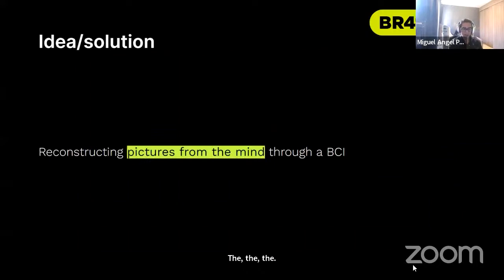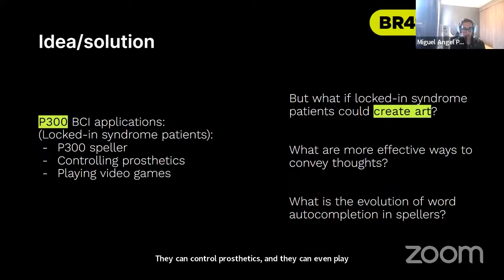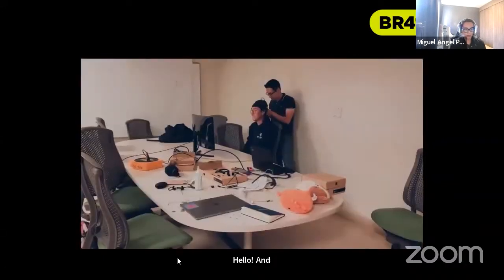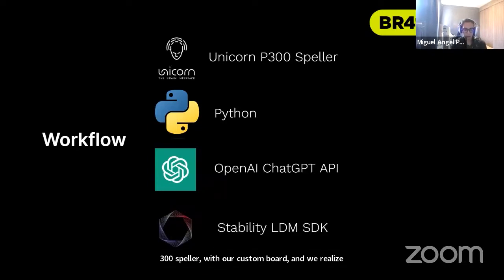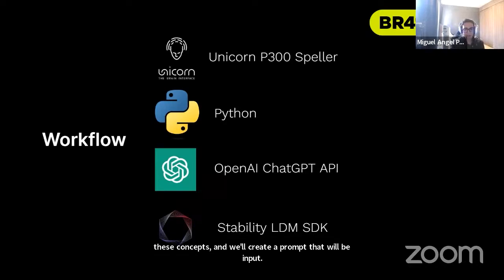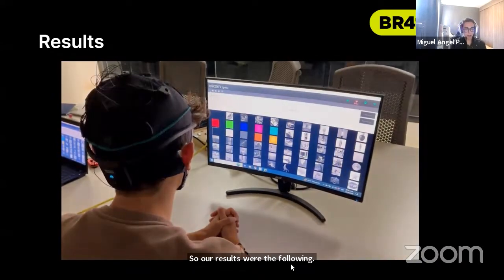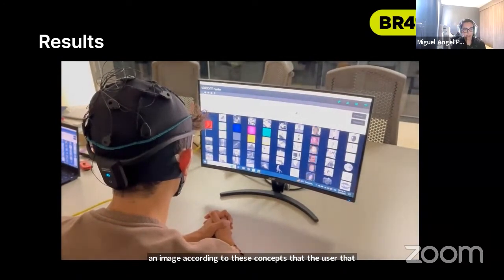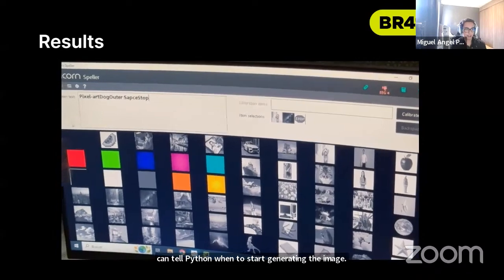A Thousand Word Speller: Creating AI Art with Brain Signals and Unicorn Hybrid Black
BR41N.IO Hackathon Project

Can Brain-Computer Interfaces enable people to create artwork using only their thoughts? At the BR41N.IO Hackathon, Team NeuroTech explored this question by combining the Unicorn Hybrid Black, the P300 Brain-Computer Interface paradigm, generative AI, and image generation technology to create a system that transforms brain selections into original artwork.

The project was inspired by a simple observation: while P300 Brain-Computer Interfaces are widely used for spelling, communication, prosthetic control, and assistive technologies, they rarely focus on creative expression. The team wanted to explore whether individuals with severe motor impairments, including Locked-In Syndrome patients, could use a Brain-Computer Interface not only to communicate but also to create visual art.

Using the Unicorn Hybrid Black and the Unicorn P300 Speller, the team designed a custom visual selection board containing artistic concepts such as colors, environments, objects, characters, and artistic styles. Instead of selecting letters, users selected visual elements that would later be combined into AI-generated images.

The workflow connected the Unicorn P300 Speller with custom Python software, the OpenAI API, and Stable Diffusion image generation technology. As users focused on specific visual concepts, the Brain-Computer Interface detected their selections through P300 responses. These selections were automatically combined into detailed prompts using AI, which were then used to generate completely new images.

The team demonstrated a variety of generated artworks using combinations such as pixel art dolphins in the desert, futuristic restaurants, space lions, and science-fiction space docks. Different artistic styles including digital art, pixel art, anime, oil painting, and surrealism were incorporated into the creative process, allowing users to build increasingly sophisticated visual concepts directly through Brain-Computer Interface interaction.

One of the most impressive aspects of the project is that users do not need drawing skills, artistic experience, or conventional computer input devices. Instead, the Unicorn Hybrid Black enables visual ideas to be translated directly into AI-generated artwork through brain activity alone.

The project highlights exciting opportunities in Brain-Computer Interfaces, assistive communication, AI-generated content, generative art, neurotechnology, creative technologies, accessibility, digital healthcare, human-computer interaction, and cognitive neuroscience. Future versions could expand the image database, support more artistic styles, provide richer visual concepts, and enable increasingly complex artistic workflows.

The Unicorn Hybrid Black was critical to the project's rapid development. With reliable EEG acquisition, real-time Brain-Computer Interface software, integrated P300 tools, and a ready-to-use ecosystem, the team could focus on creativity and application development instead of spending valuable hackathon time solving hardware and signal acquisition problems.

Projects like A Thousand Word Speller demonstrate why the Unicorn Hybrid Black is widely used for Brain-Computer Interface research, P300 applications, assistive technologies, neurotechnology education, rapid prototyping, and AI-powered human-computer interaction. Within only 24 hours, the team successfully connected EEG, Brain-Computer Interfaces, generative AI, and image synthesis into a working creative application.

BR41N.IO Hackathon projects continue to show how Brain-Computer Interfaces can empower users not only to communicate and control devices, but also to create, express ideas, and participate in artistic experiences through the power of their brain signals.